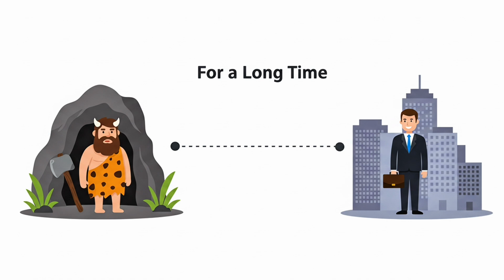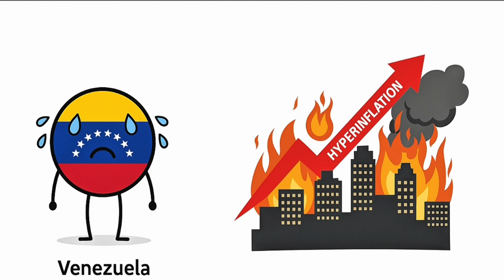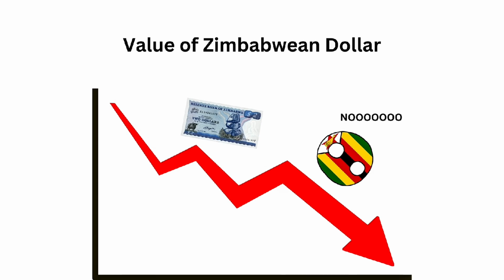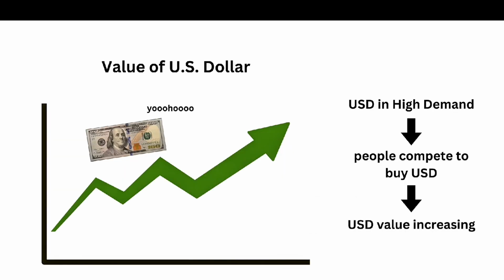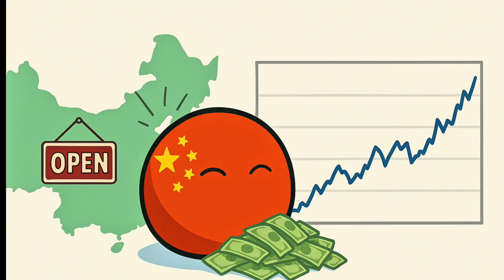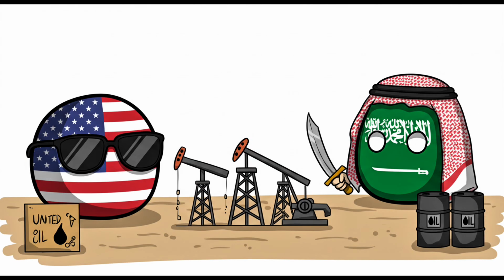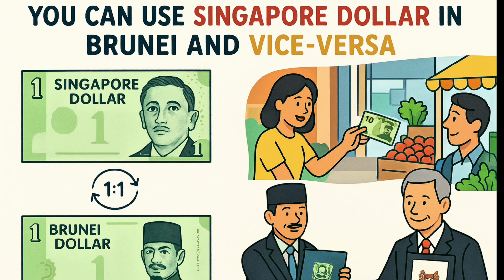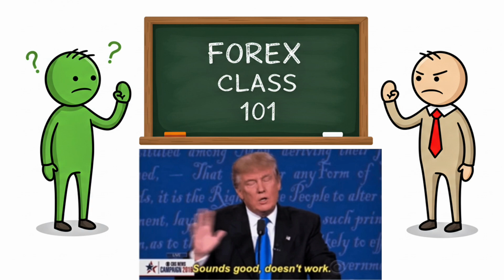“Why don’t coins have the same value?”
Have you ever wondered why 1 US dollar isn’t equal to 1 euro, 1 yen, or even 1 peso? In this video, we break down the real reason currencies have different values ​​— and what determines whether your money is “strong” or “weak” in the global economy. You’ll learn: ✅ How exchange rates really work ✅ Why the world moved away from the gold standard ✅ What influences a currency’s value: supply and demand, inflation, interest rates, economic stability, and global trade ✅ Why the US dollar plays such a powerful role in international markets With clear language, real-world examples, and stick-figure animation, this video makes complex financial concepts easy (and fun!) to understand — even if you’re not an economist.

 Chapters

00:00 Introduction

00:33 History of Money

02:10 Section 1: Inflation

03:23 Interest Rates

04:55 Section 3: Country Situation and Foreign Investment

06:08 Section 4: Exports and Imports

07:29 Chapter 5 Fixed Value

09:31 Why Don't All Countries Use the Same Currency?

10:21 Should We Strengthen Our Currency as Much as Possible?